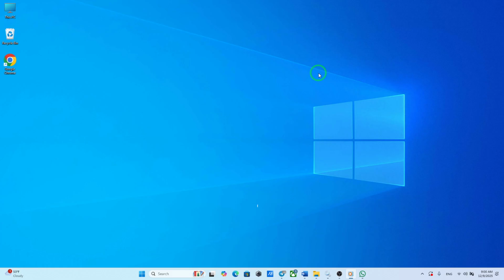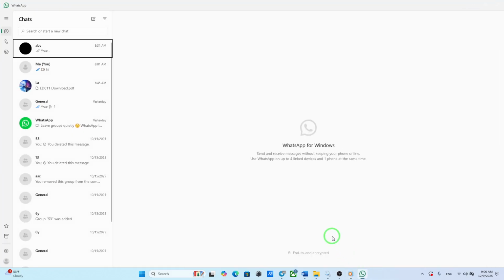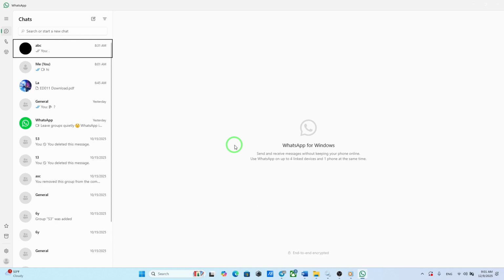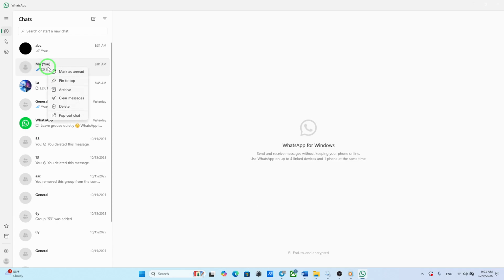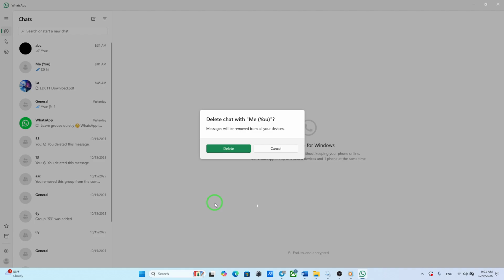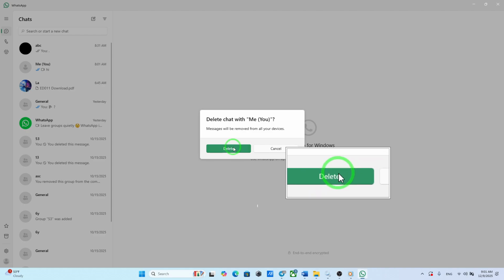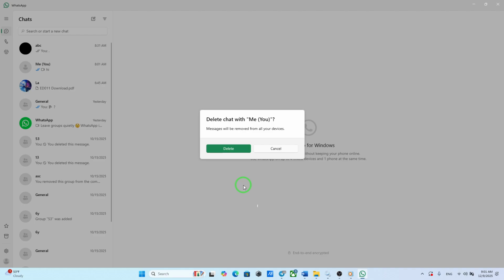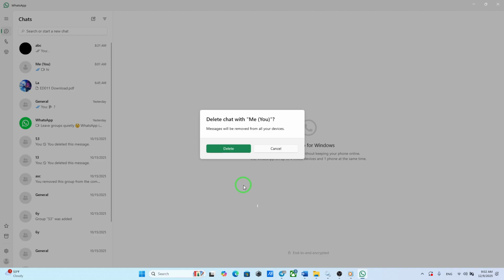How To Delete A Conversation On WhatsApp App On PC (New Update)_1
Learn how to delete a conversation on the WhatsApp app on PC in the latest update. This quick guide will show you the exact steps to remove chats easily and keep your WhatsApp clean and organized.

Follow these steps:

1. Open WhatsApp app

2. Find the conversation from the list on the left

3. Right-click on the chat

4. Select Delete chat

5. Click Delete

Keep your messages tidy and manage your conversations effortlessly with this simple tutorial.-
Timeline:
00:00 Start
00:12 How to do it
01:05 End